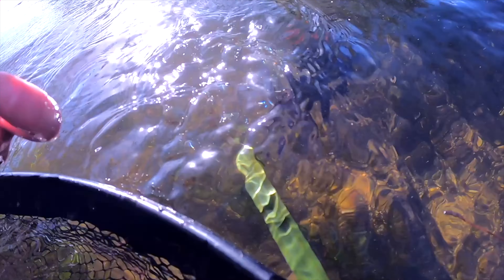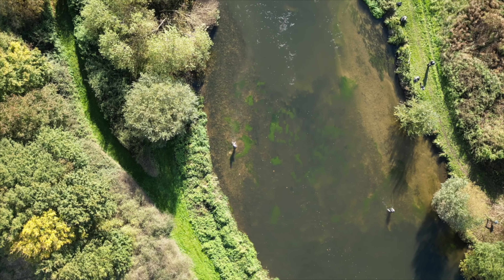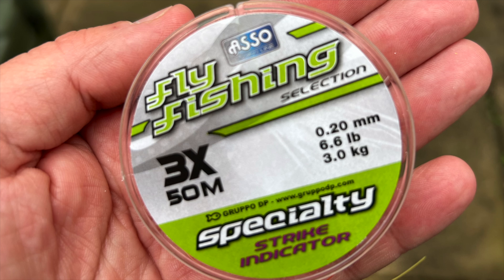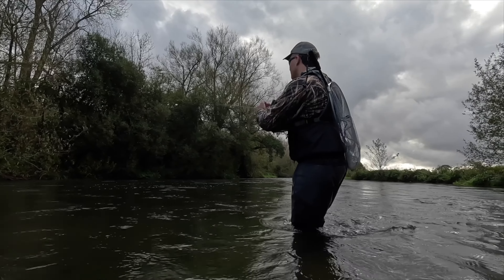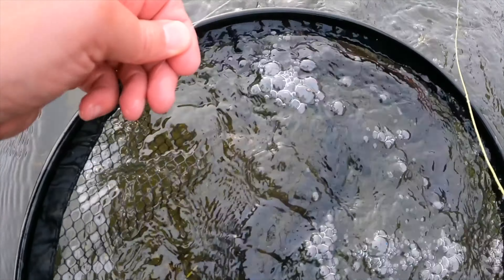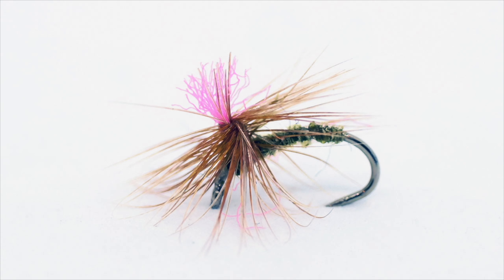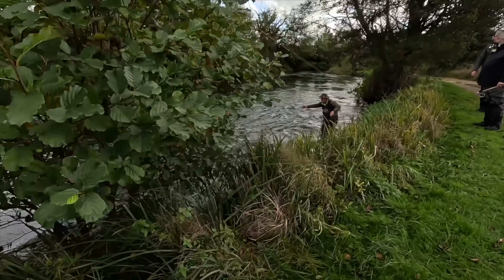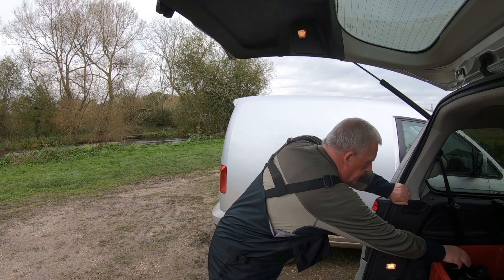How to fly fish for Grayling.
Join me for this exciting fishing adventure as we explore the serene waters of the River Test on the Broadlands Estate, renowned for its stunning scenery and exceptional grayling fishing opportunities. In this video, we'll dive deep into effective techniques for targeting grayling, including Euro nymphing, dry fly fishing, and the innovative dry dropper method. We will be looking at fish location as well as discussing some hints and tips to help improve your chances of a successful day on the water.

What You'll Learn:

- The best times and conditions for grayling fishing on the River Test.
- an overview of Euro nymphing to catch more fish.
- selecting the right flies for Grayling fishing.
- Fish location.

Whether you're a seasoned angler or just starting out, this comprehensive guide will equip you with the knowledge and skills needed to improve your Grayling fishing game.

Grayling are not only a joy to catch but also provide a unique challenge for anglers. With their delicate feeding habits and beautiful colors, they are a prized catch in the world of fly fishing.

Share your own grayling fishing experiences in the comments below!

TicToc: Lindsay_on_the_fly